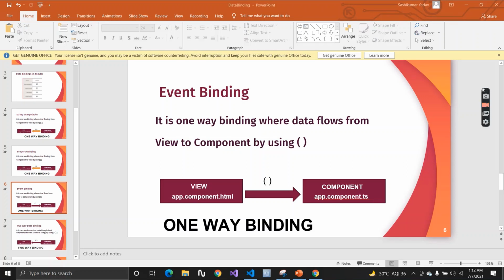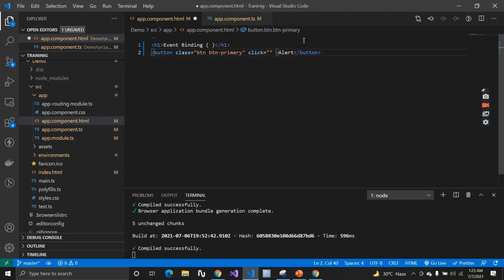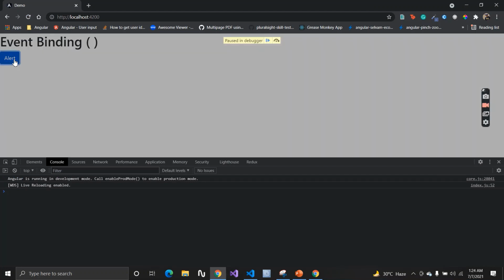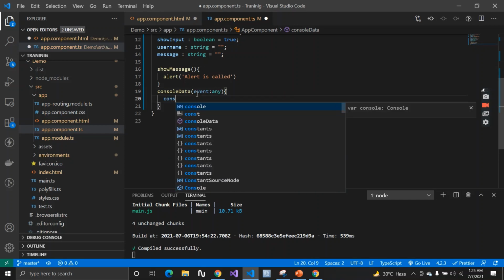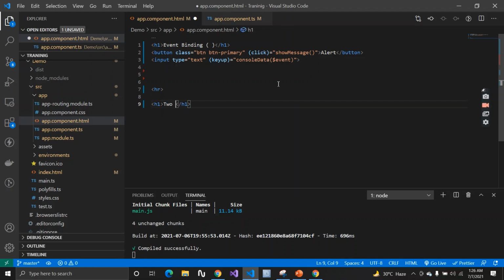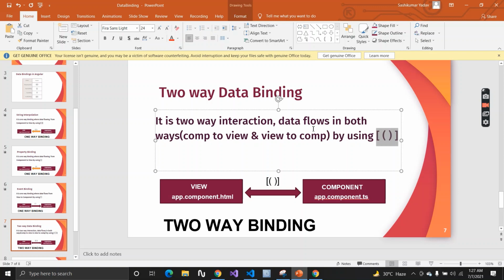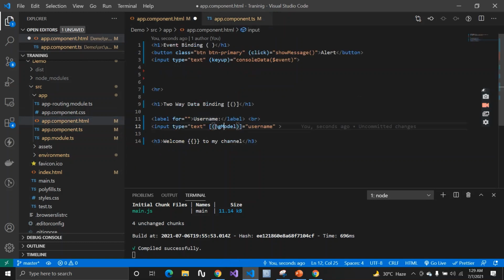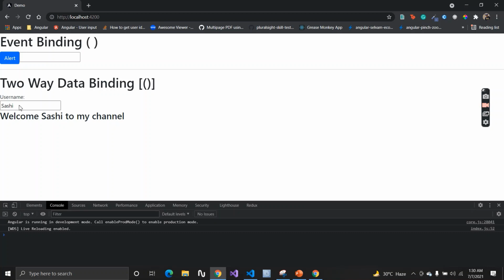Event Binding & Two Way Data Binding in Angular | Data Binding in Angular 12 | Angular 12 Tutorials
In this video, we will discuss what is Data binding in angular and what are the types of data binding in angular.
In this video, we will cover Event Binding and two-way DataBinding in angular.

We take free Sessions on .Net Full stack training, if you guys are interested then you can join the telegram channel to get all the updates on the training sessions.